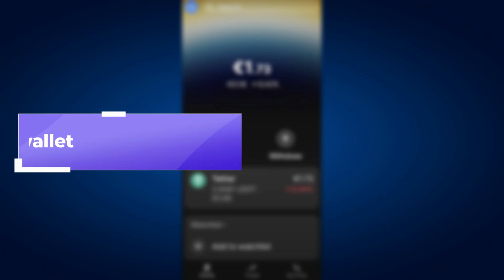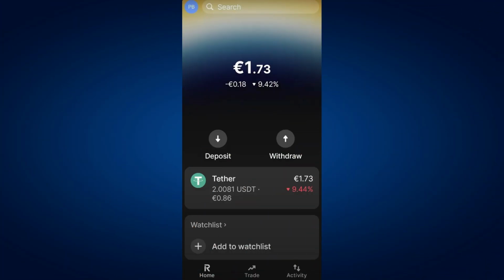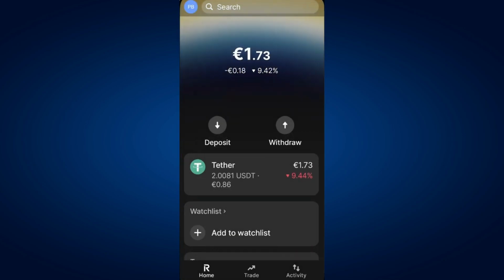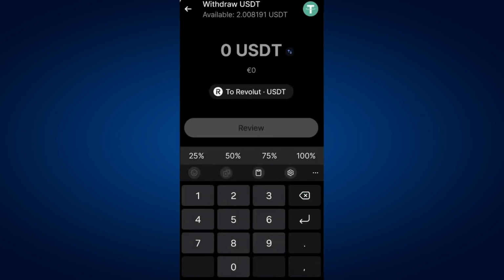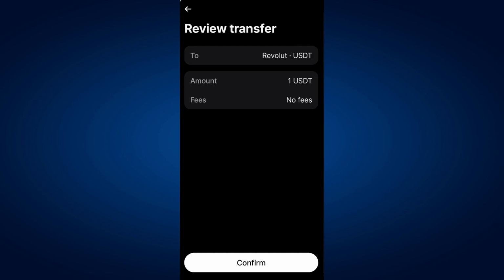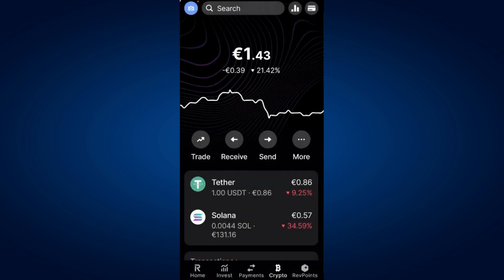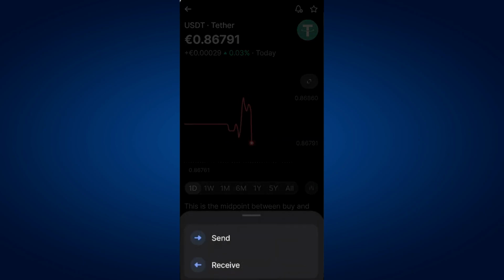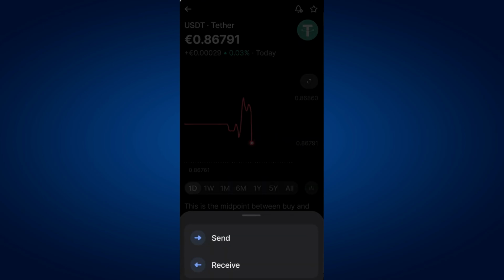How To Transfer Crypto From Revolut X To External Wallet (2025)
In this tutorial I will show you how to send crypto from revolut x to wallet, as well as how to withdraw crypto from revolut x to wallet.